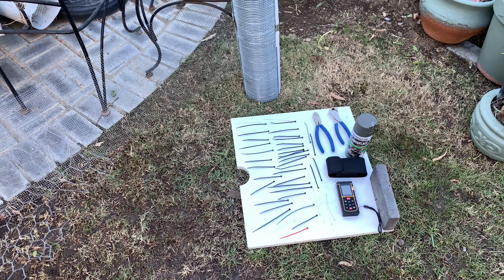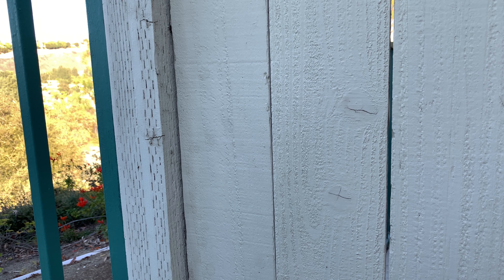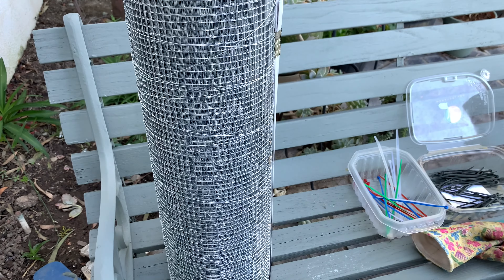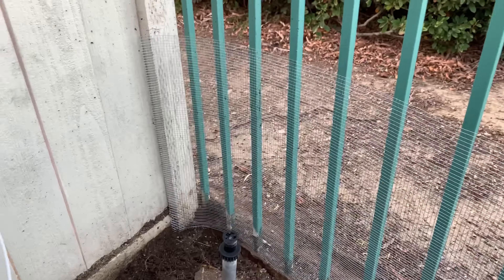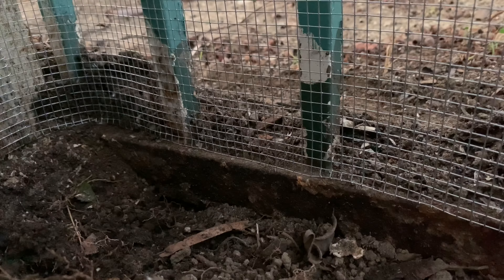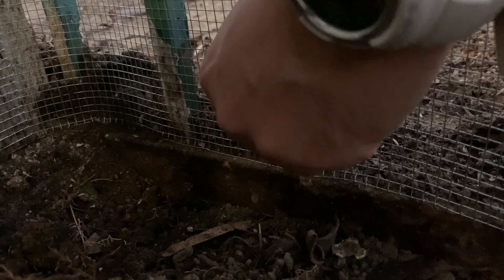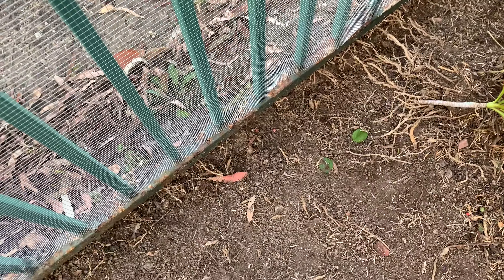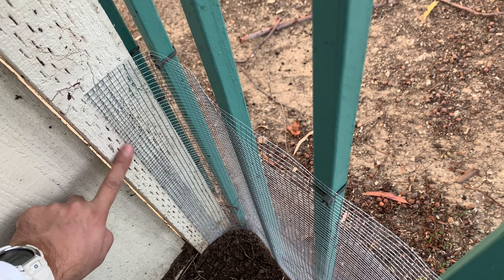DIY fence guarding installation to block out rats, bunnies, and other small animals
Installed this so we can prevent our fruits and vegetable from getting eaten by animals that would sneak in through the fence opening.

Link to fence guarding:

Link to similar laser distance measuring tool: